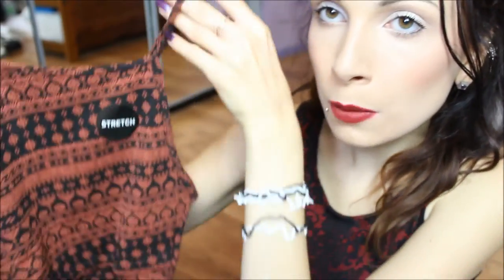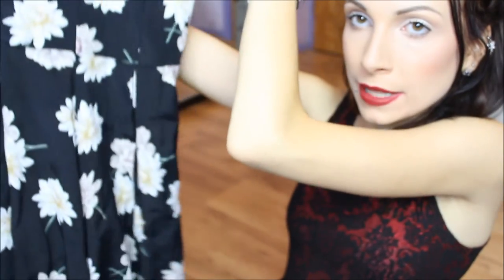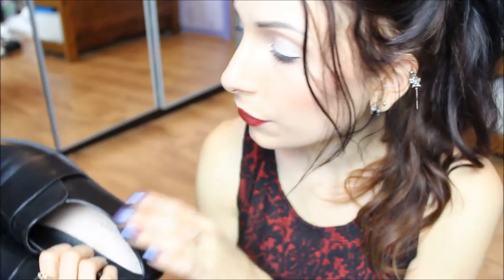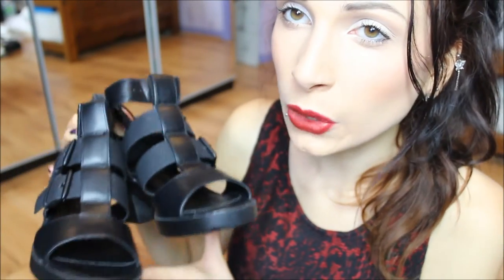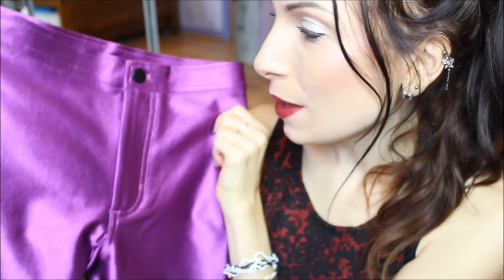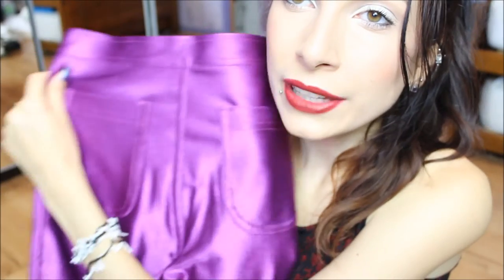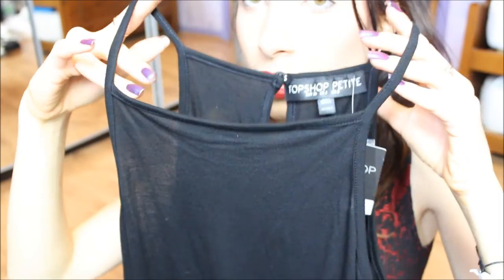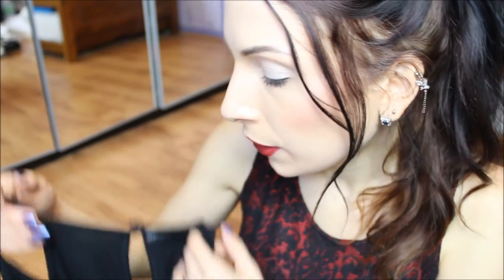NOVEMBER HAUL | New Look, Topshop, American Apparel Purple Disco Pants, Superdrug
Autumn/ Winter Haul 2015. New look clothes and shoes (brogues, boots, wedges), American Apparel disco pants in purple, Topshop jumpsuit, my drugstore picks from Superdrug (Divine Wine lipstick, Biore charcoal pore minimiser, Collection contour kit, Revolution vivid baked highlighter).

PLEASE CHANGE THE VIDEO QUALITY TO HD

THINGS MENTIONED:
New Look Aztec Crop Top
New Look Floral Playsuit
New Look Slip On Brogues
New Look Cut Out Heeled Boots
New Look Wedges
American Apparel Disco Pants in Purple
Topshop Jumpsuit
Maybelline Matte Lipstick in Divine Wine
Collection Contour Kit Hightlight & Sculpt
Biore Charcoal Pore Minimiser
Makeup Revolution Vivid Baked Highlighter in Peach Lights

INSTAGRAM: Follow me at: olalilyx

THANK YOU, LOVE Y'ALL x - Ola Lily